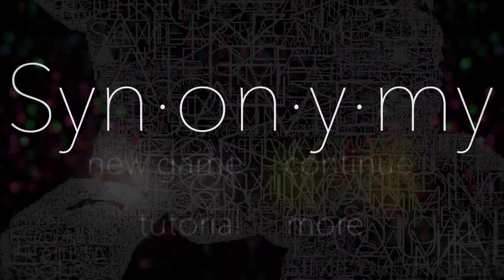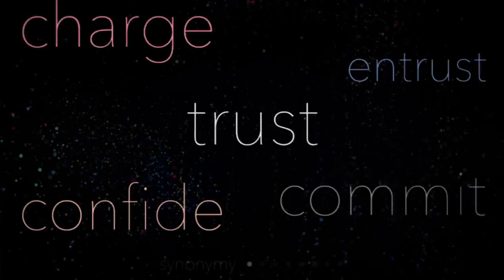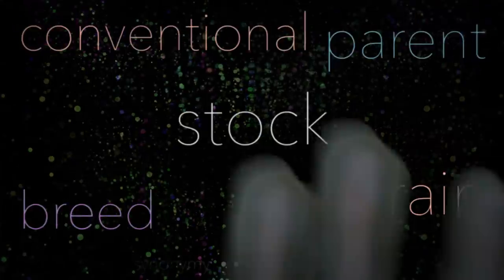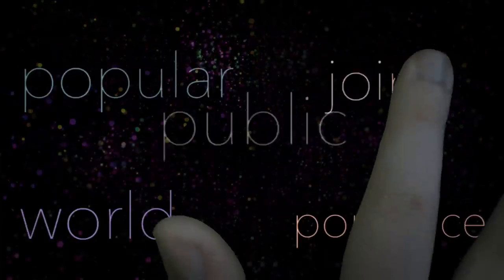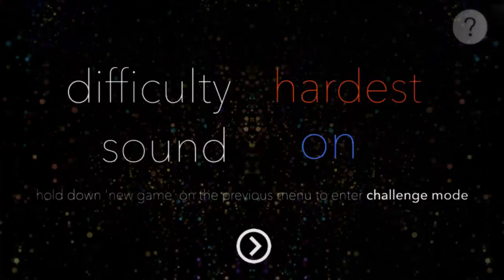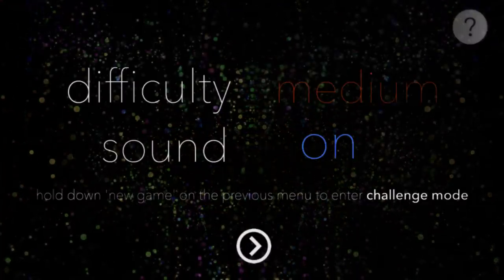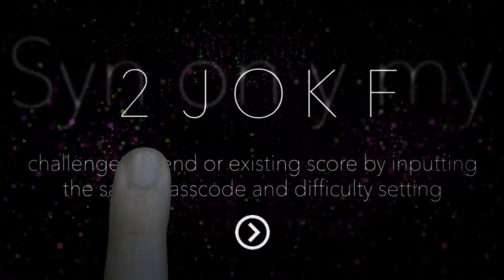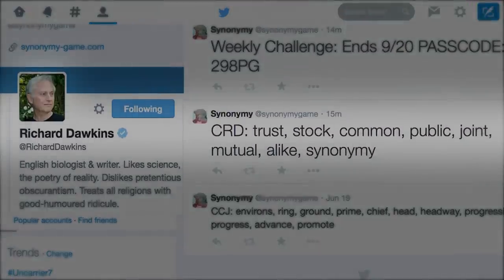Synonymy - A New Word Game Narrated by Richard Dawkins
Synonymy is a non-profit, educational word game narrated by Richard Dawkins where players are challenged to find a path between random words through their network of synonyms. By taking the synonym of a word, and then a synonym of that synonym, and so on, you can ultimately arrive at any other word in a language.

Featured at E3 through IndieCade and in the Experimental Gameplay Workshop at GDC

The game supports multiplayer, and weekly challenges in which users can compete globally on set start and end words. Every time a path is uncovered by a user, it is tweeted from @synonymygame and posted to our Facebook page. ALL profits go to educational charities.

Synonymy is the first game by filmmaker Christopher Cinq-Mars Jarvis and is narrated by world-renowned author and biologist, Richard Dawkins.

Available Now! A free lite version is also available with ads and restricted features.

A visualization of the game's network can be seen -- In order to compute relative distance, all synonyms were mapped using 3d graphing software, as if each word were a planet that had a gravitational pull proportional to its number of relationships to other nodes. Above is a 2D representation of that model, a 40,000 x 40,000 image.